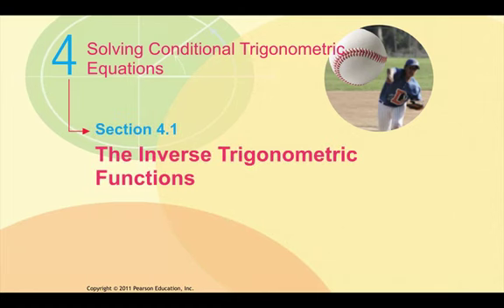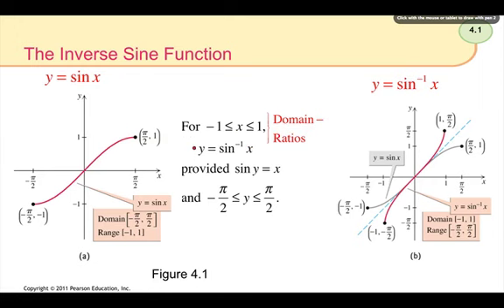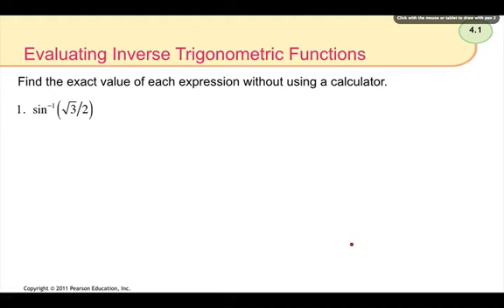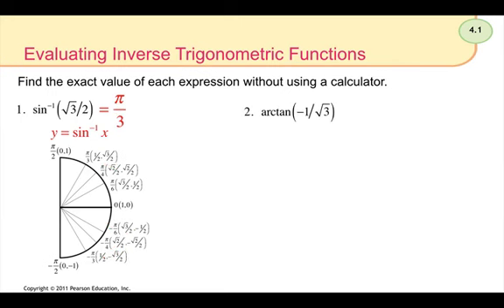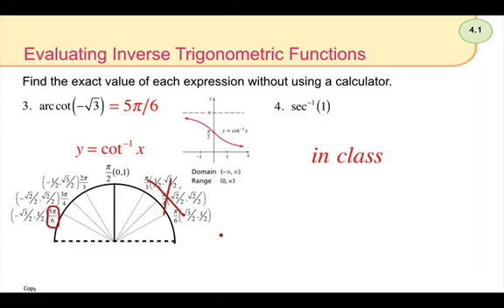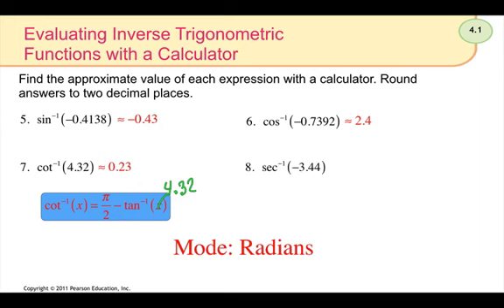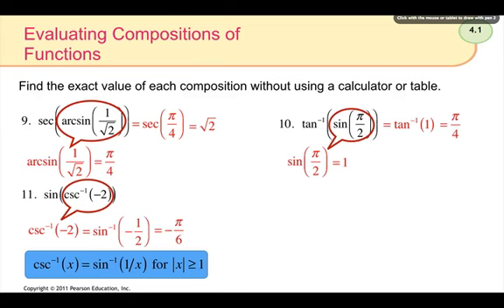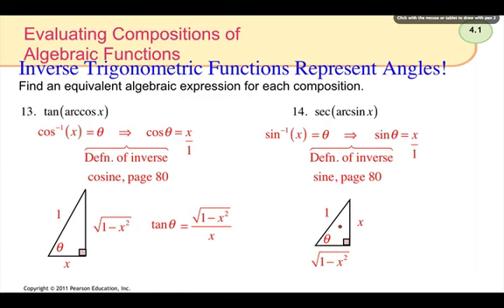SAC Math 160 4.1